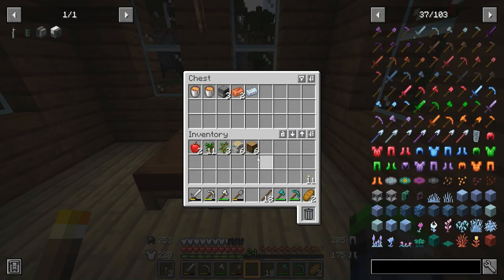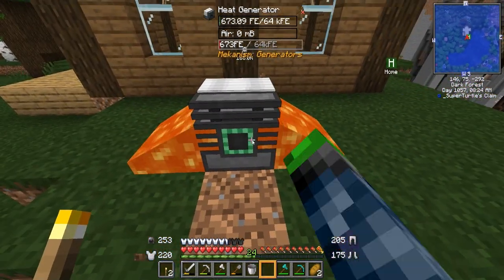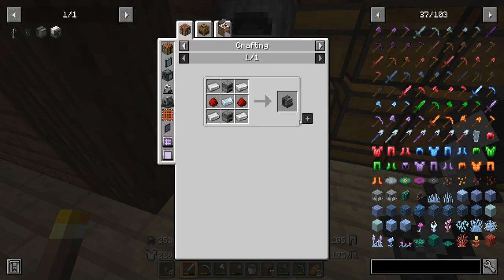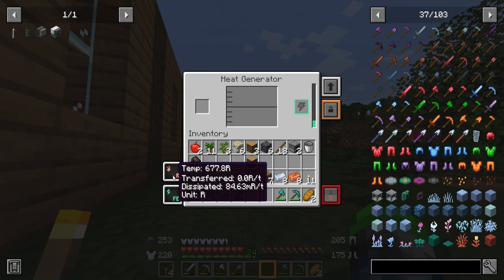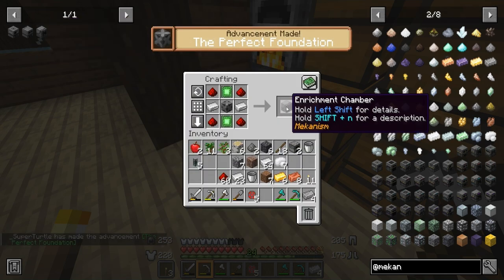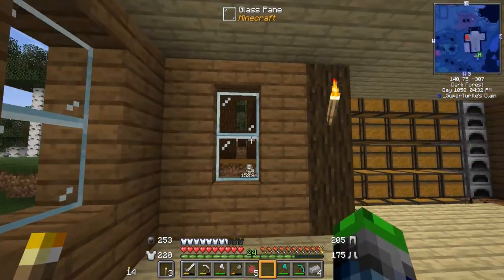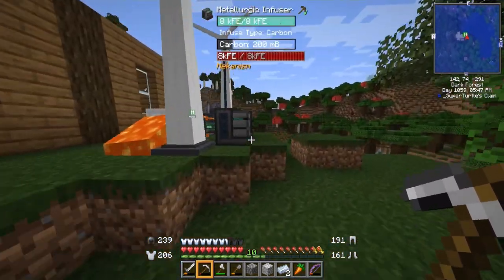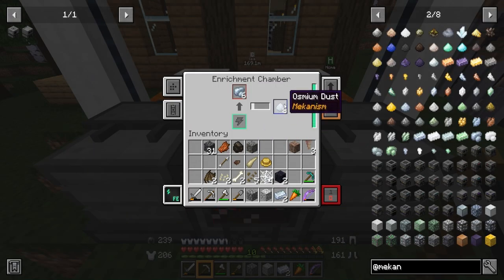Valhelsia 5 | An Epic Start! | [EP 01]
Hey peeps, today we are focusing on Mekanism. I hope you enjoy the video and our start into Valhelsia 5! Its also a modpack that I have wanted to play for some time! So I hope you enjoy!

This is also on our member server, where I record these videos.

Links!